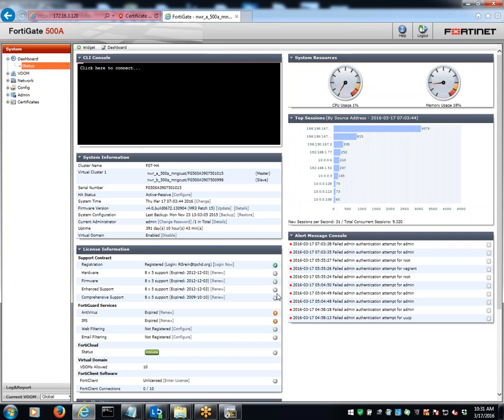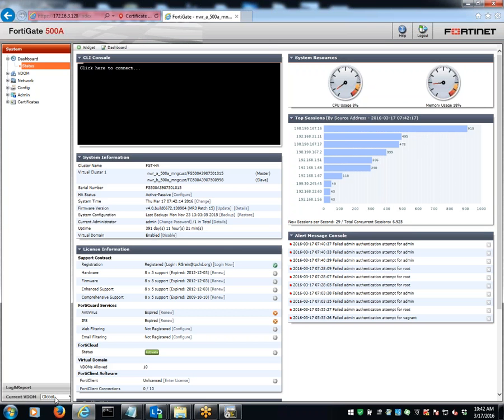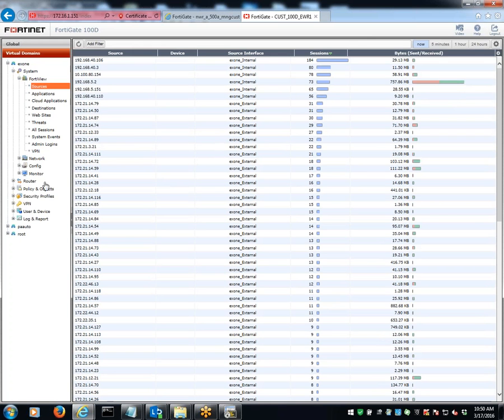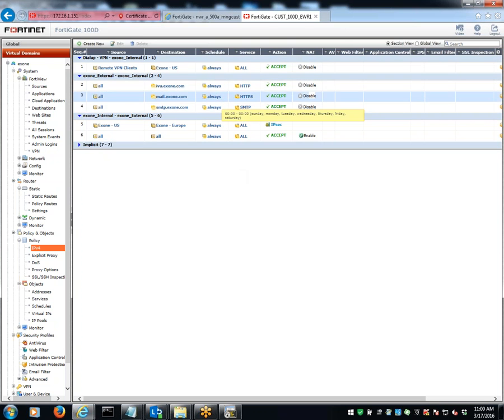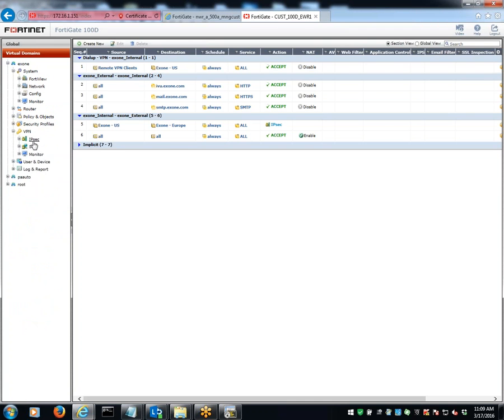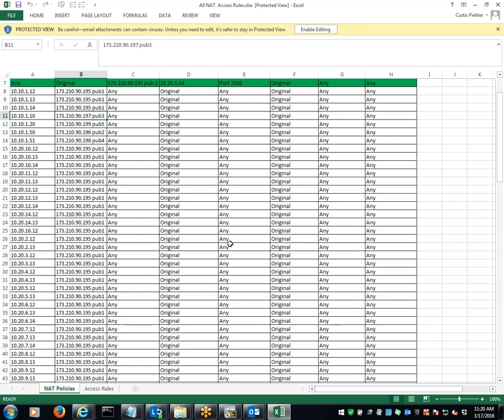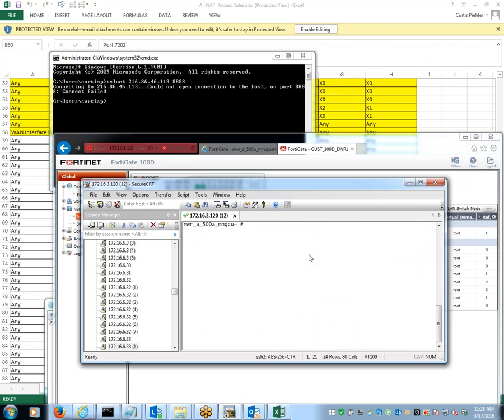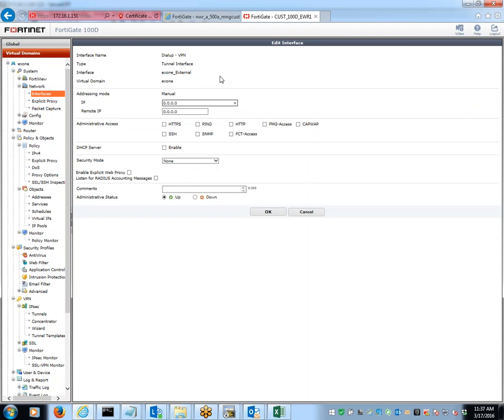Fortinet Cloud Firewall Training